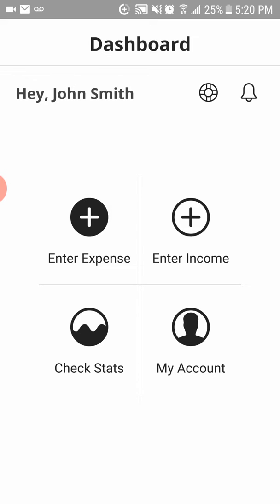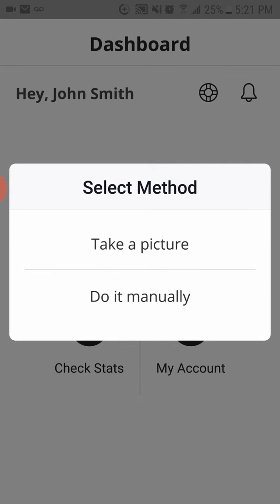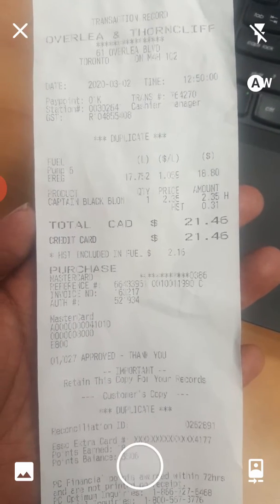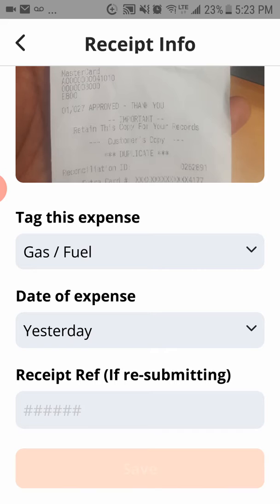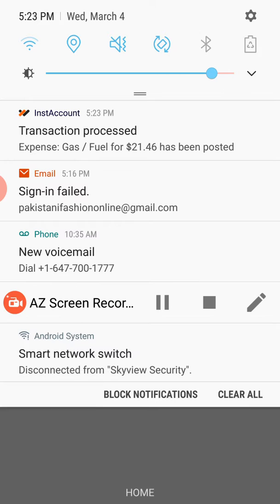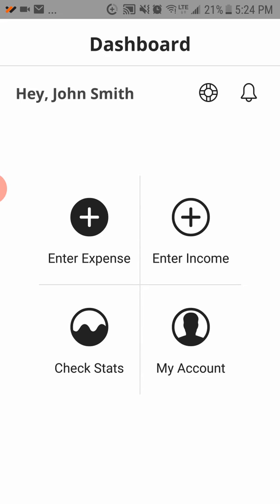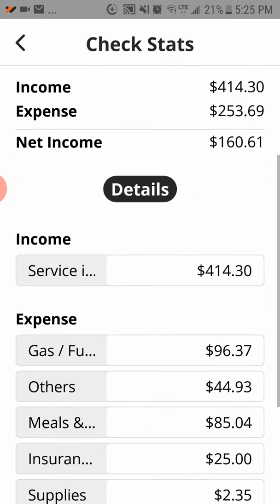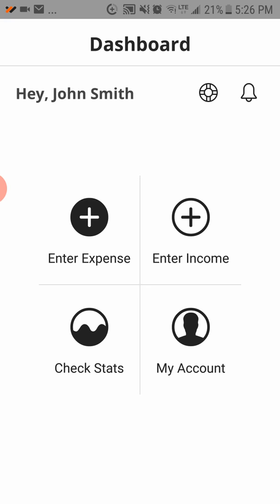Instaccount app for easy bookkeeping for self-employed, contractors and small businesses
First of all, sorry for not having a fancy video for our app. It's coming out soon :)
This video is a walk-through of the Instaccount app. The purpose is to show how easy it is to get your bookkeeping done as a self-employed, contractor, Uber, Lyft driver, or small business. If you can take a nice picture of receipts, that is all required. The app is made by professional accountants and techies. Go Instaccounting! (by Instaccountant). Let us know of your feedback or questions in the comments. Keep delivering happiness :)

Time Code
0:00-Intro
1:07-Expenses Or the Balances
2:21-Secretary has Tagged this Expense
4:23-So The Report that Comes Up
5:36-Also Get the input and Output Sales Tax
6:25-Excel From the web Portal Sign
Give it a try, it's free! Please let us know your feedback.

Murtaza is a professional accountant out of Toronto, Canada.
Instaccountant specialize in helping businesses and contractors manage their accounting and taxes. He also consults businesses on finance systems and apps design, development, and implementation.